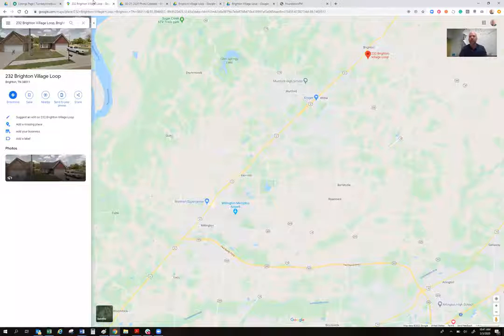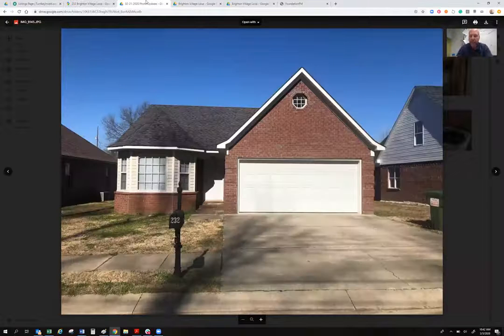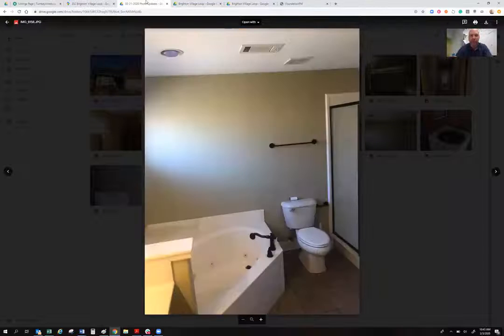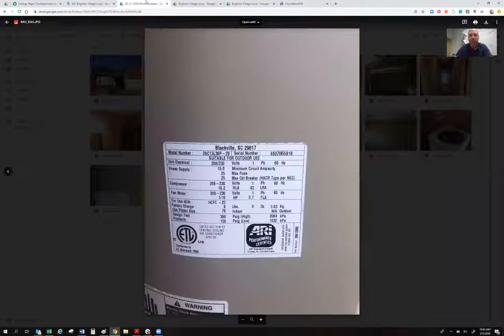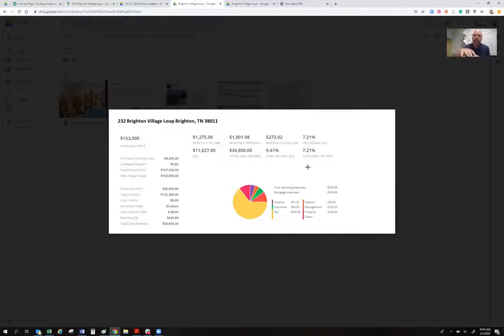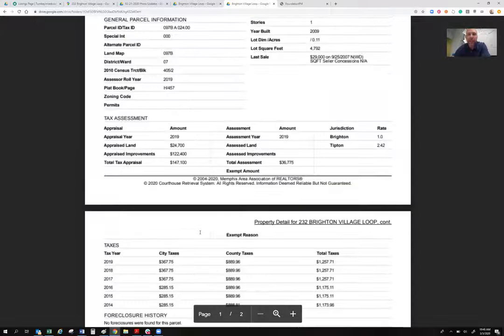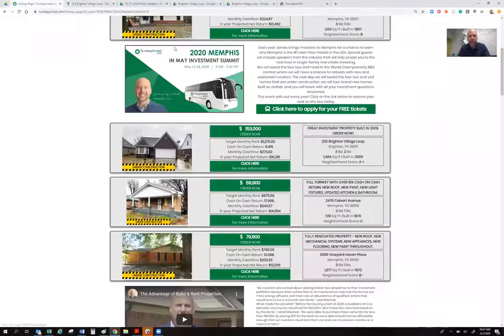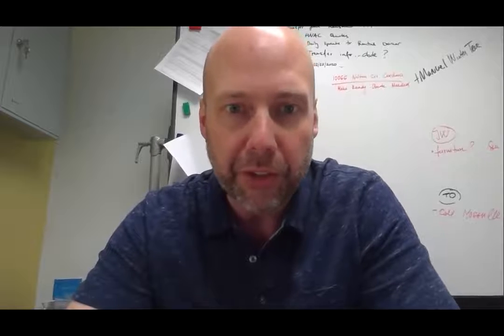Low tax, Great schools Turnkey property near Memphis, TN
ℹ️ 3 Beds | 2 Baths | 1,484 Sq Ft | Built In 2009
Neighborhood Score: A+
💲 153,000.00

Target Monthly Rent: $1,275.00
Cash On Cash Return: 9.41%
Monthly Cashflow: $273.02
5-year Projected Net Return: $16,381